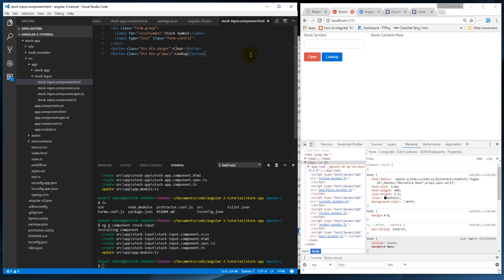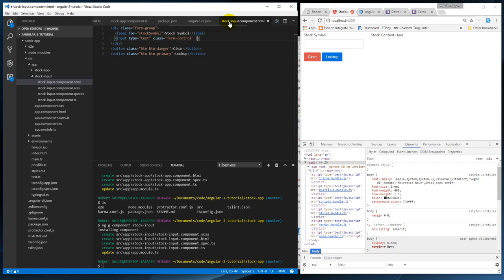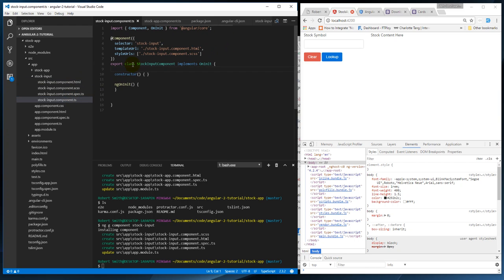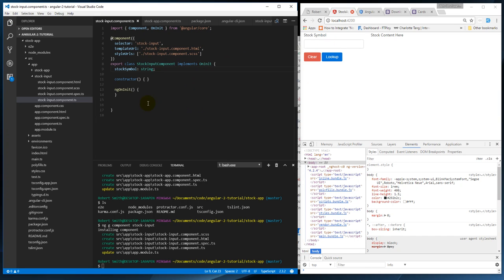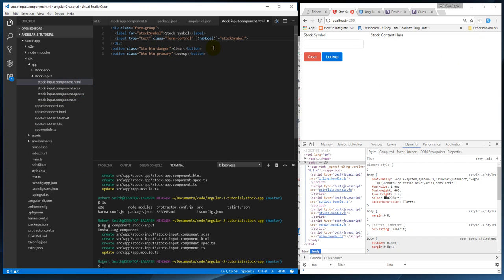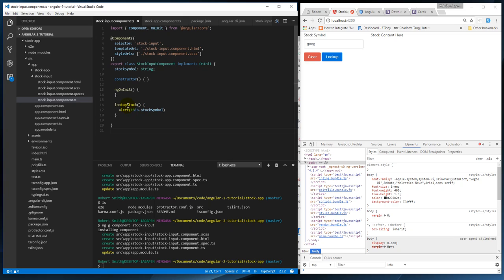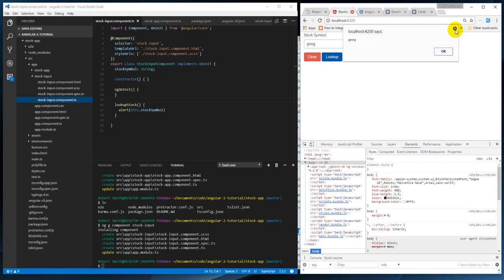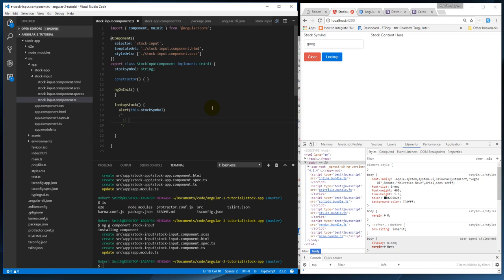How to use the Angular CLI - 3) Click Handlers